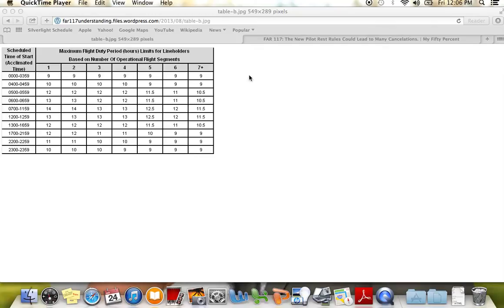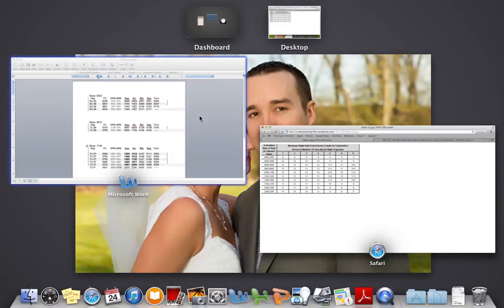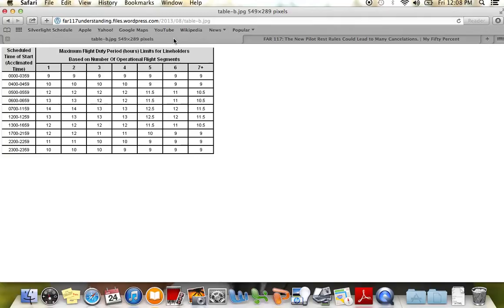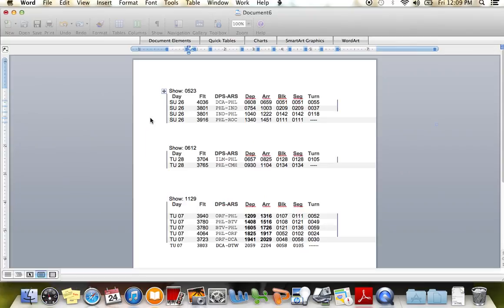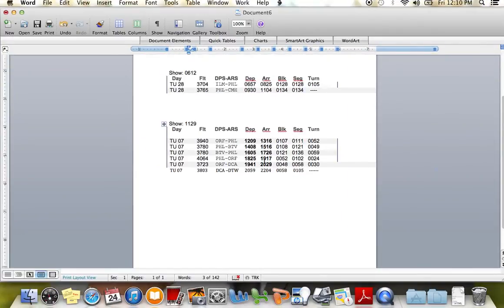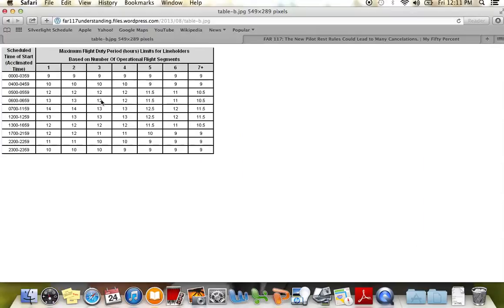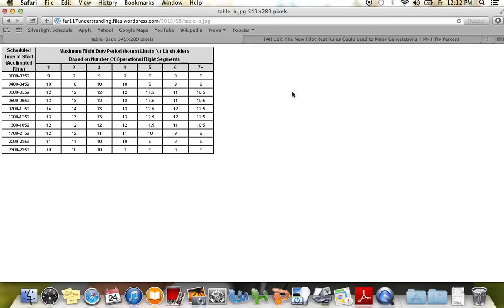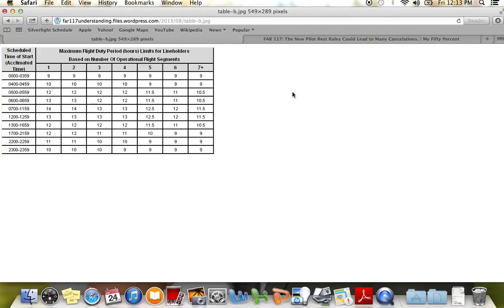FAR 117 Rest Requirements EASY explained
Here is a basic / fundimental video that will help you understand FAR117